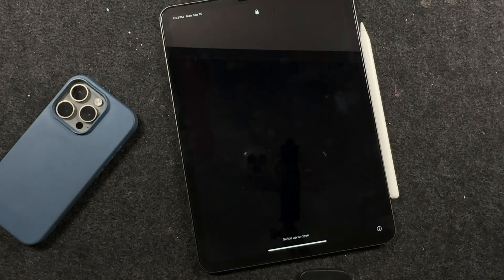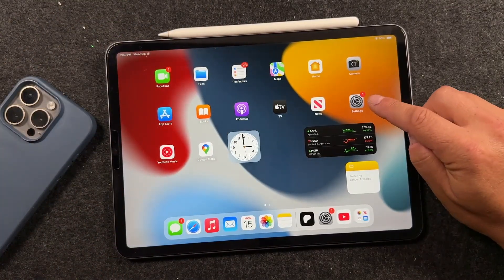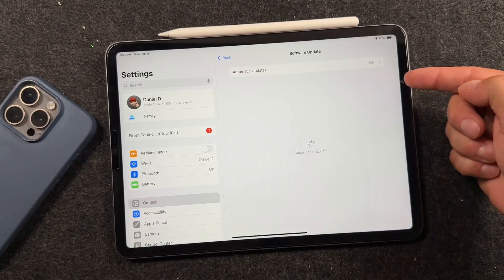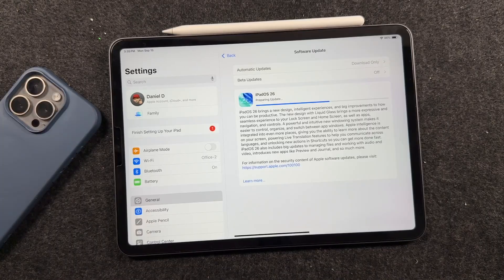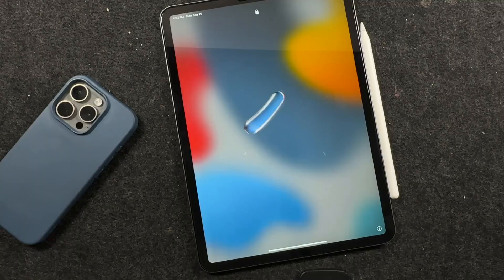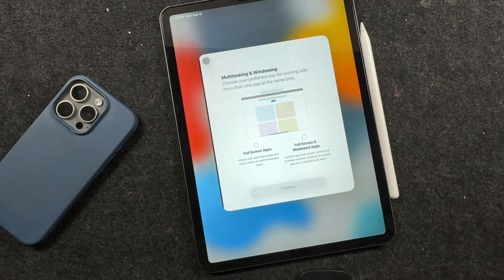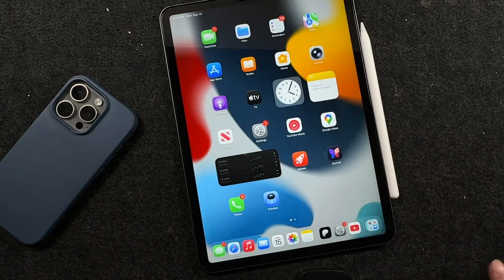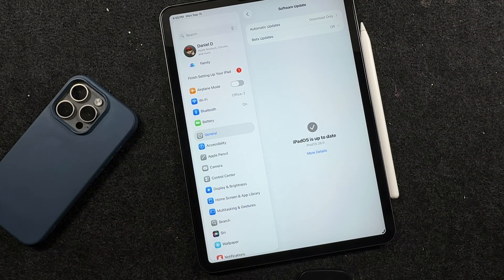How To Install iPadOS 26 – How To Update iPad To iPadOS 26 Tutorial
Want to upgrade your iPad to iPadOS 26?  In this step-by-step tutorial, I’ll show you exactly how to install iPadOS 26 and how to update your iPad to the latest version. This guide works for iPad Pro, iPad Air, iPad mini, and the standard iPad.

We’ll cover preparing before you update your iPad, downloading iPadOS 26, and installing the update safely. Whether you’re on iPadOS 18 or earlier, this tutorial makes it simple.

Chapters:
0:00 Intro
00:15 Before You Update to iPadOS 26
01:28 Download and Install iPadOS 26
03:28 Set up iPadOS 26
02:40 Install iPadOS 26 step by step
05:22 iPad OS not updating, common issues and troubleshooting